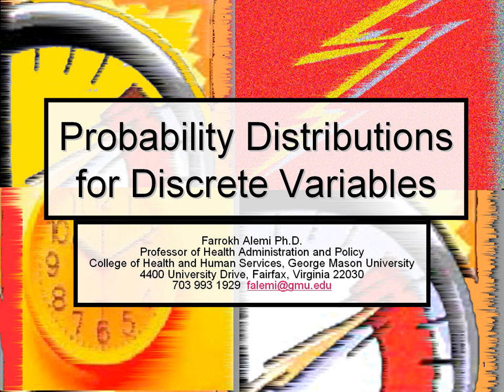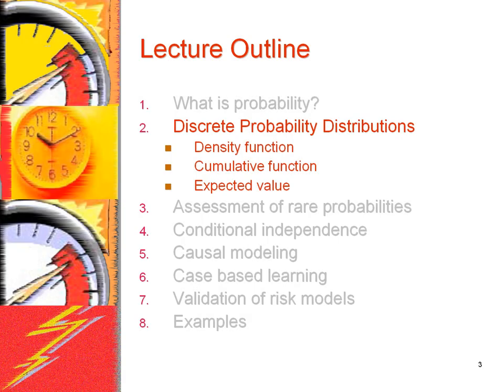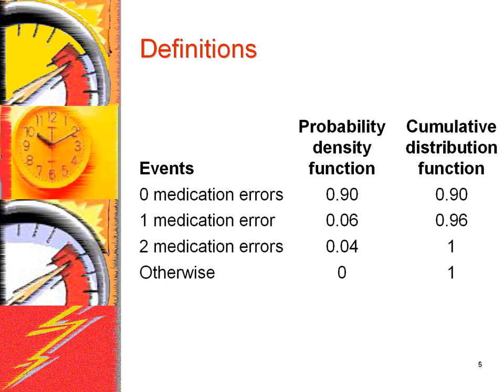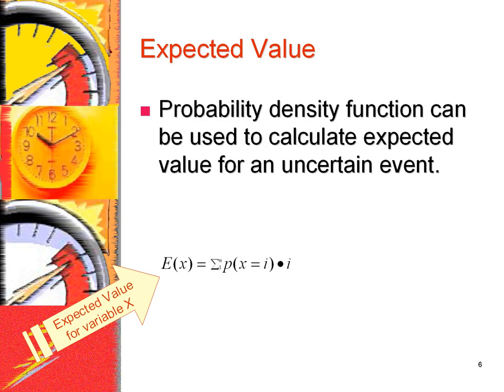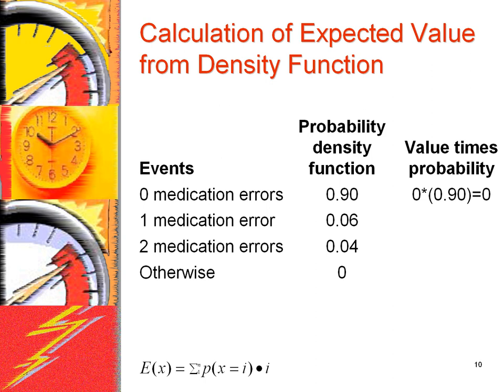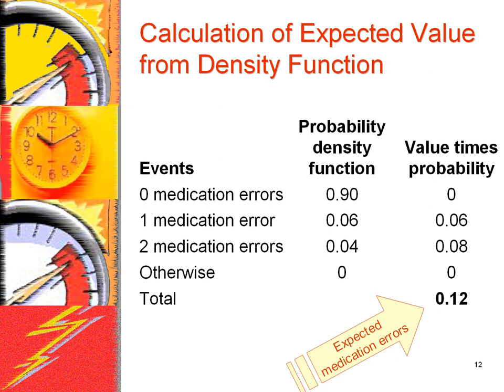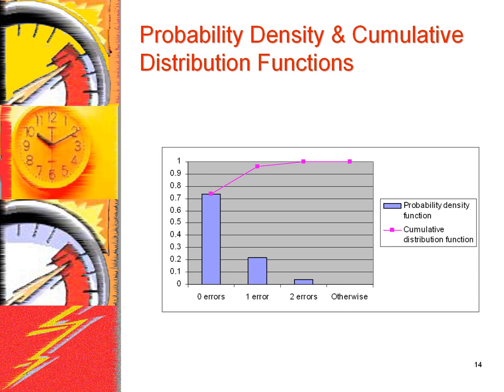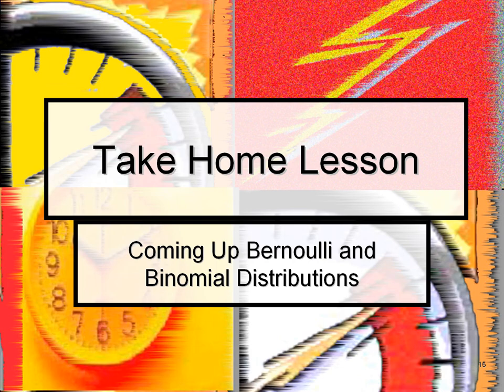Probability Distributions (Part one)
This is a lecture in the graduate course on risk analysis for patient safety.  This lecture focuses on probability mass distributions, including Bernoulli, and Binomial.  A brief introduction is made to expected value.  This is part one of a two part presentation on this topic.  This lecture was designed by Alemi and narrated by Buttar.